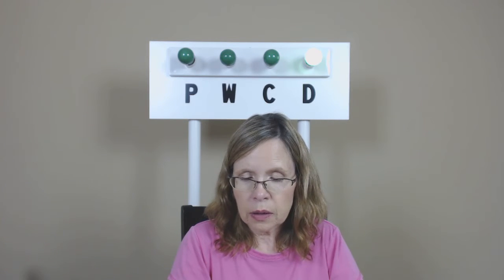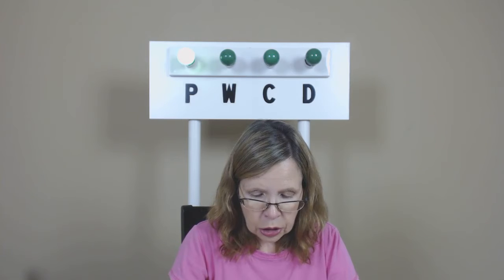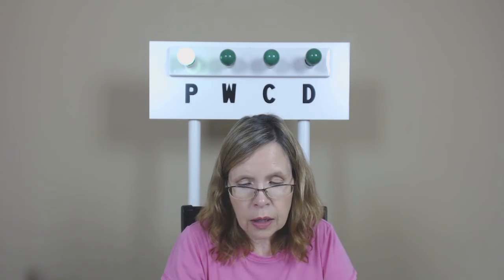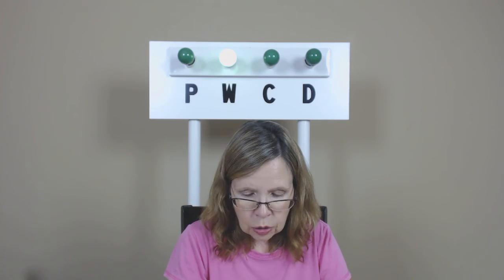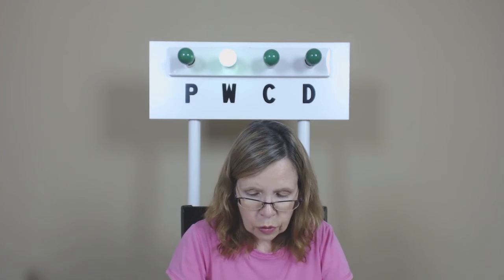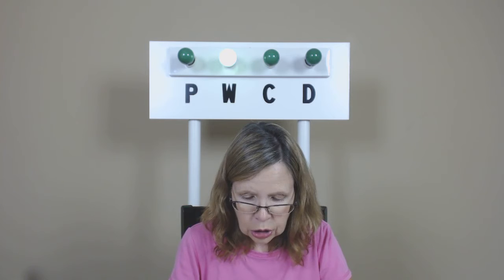Class #43 190WPM Test